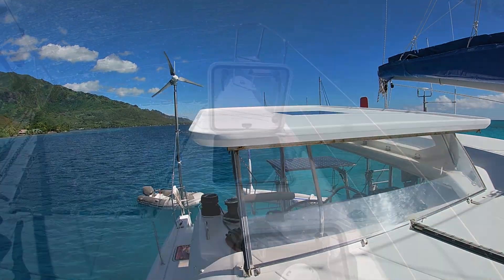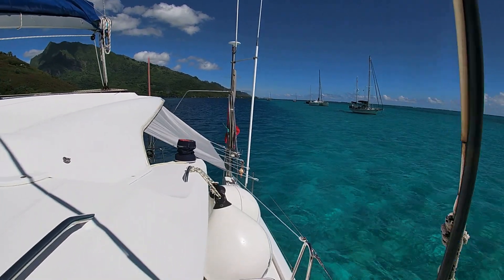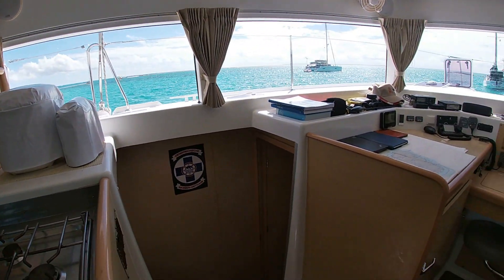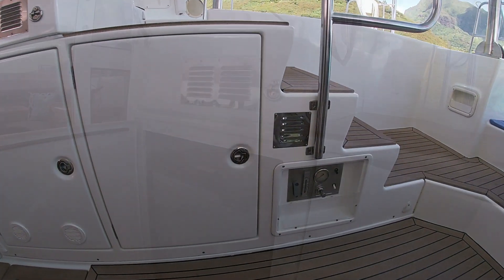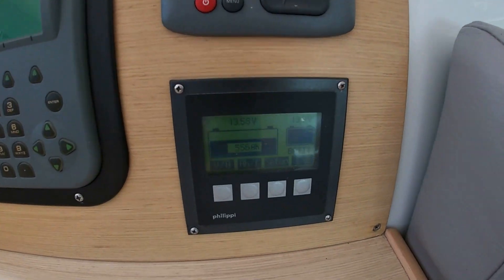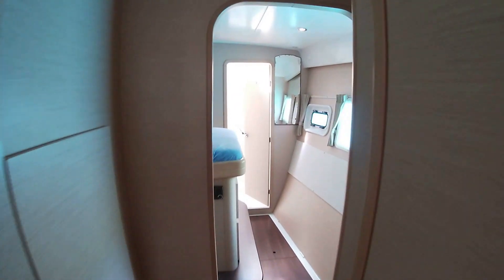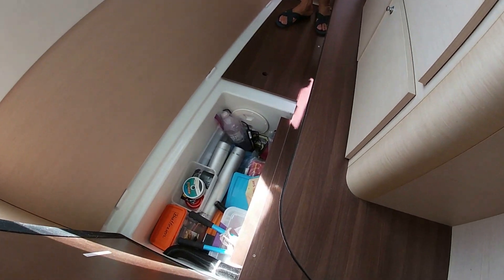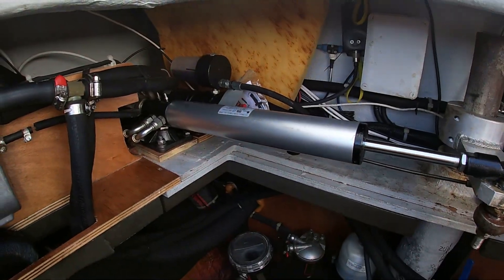SOLD Perfectly prepared for Cruising - Lagoon 421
Superbly fitted out for cruising with Radar, AIS, 14inch plotter at helm station, SSB + pactor modem and EPRIB, Windvane auto-steering as well as Raymarine autohelm ... see full details and inventory